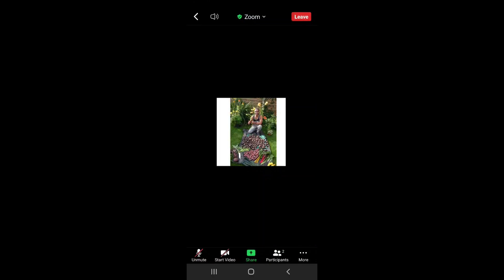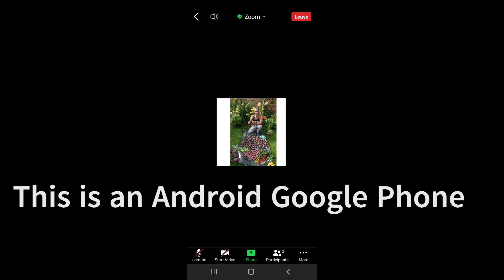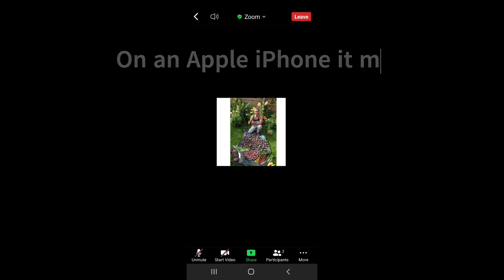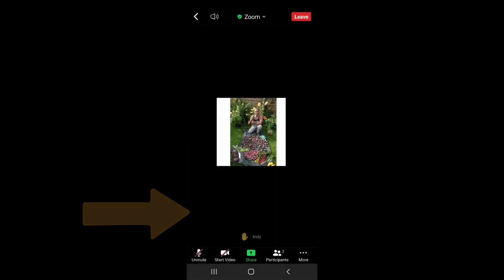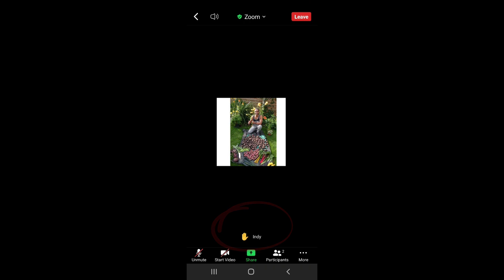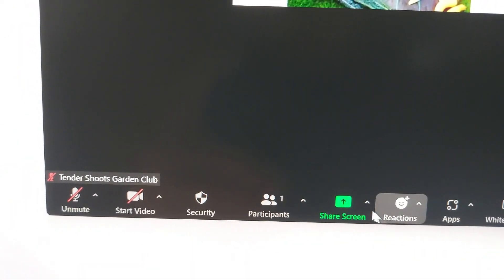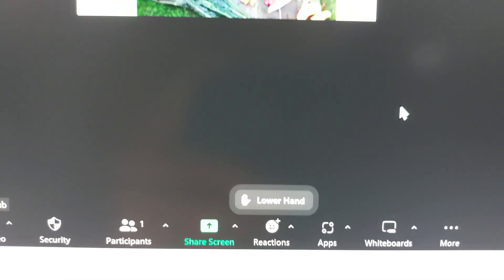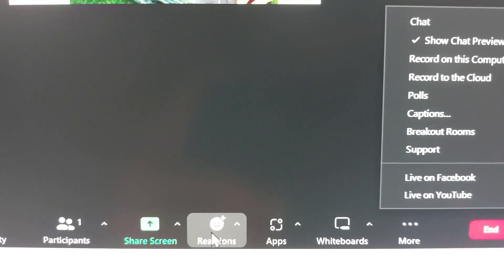How to use the 'Raise Hand' function on Zoom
Quick demo of how to use the 'Raise Hand' function on Zoom, via mobile device and a computer